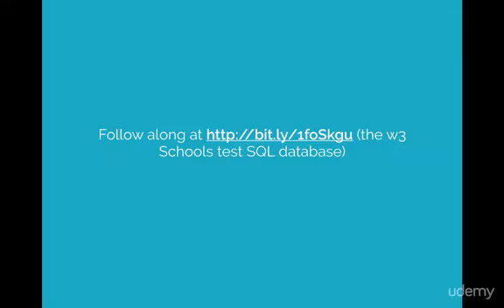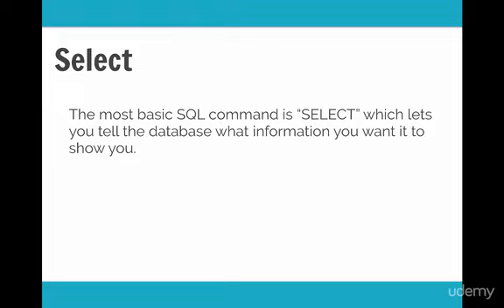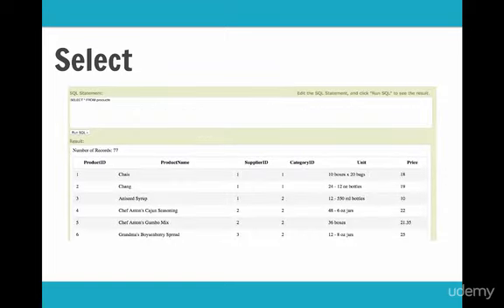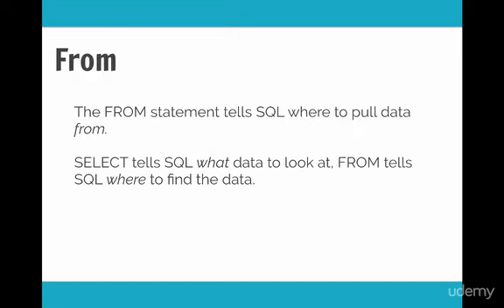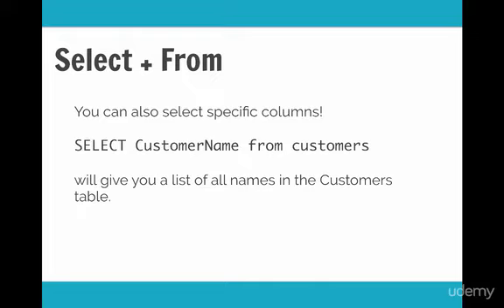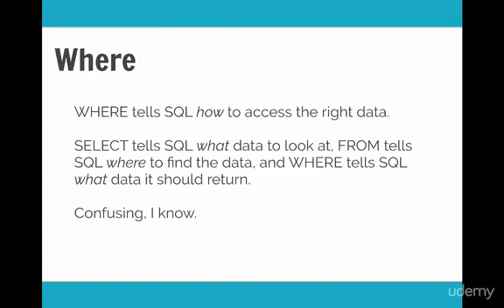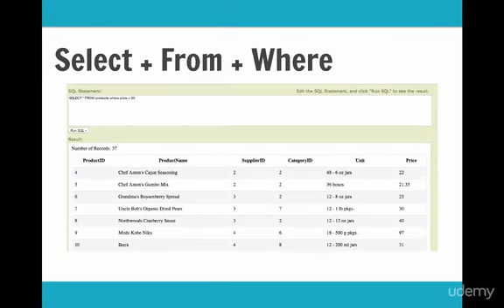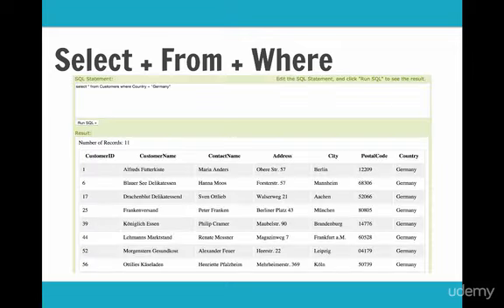SQL for Marketers : Introduction to Writing SQL Queries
SQL for Marketers
Learn How to Write SQL Queries and Conduct Data Analysis